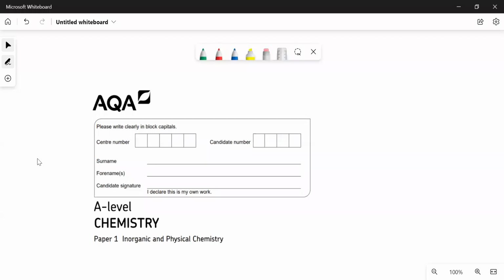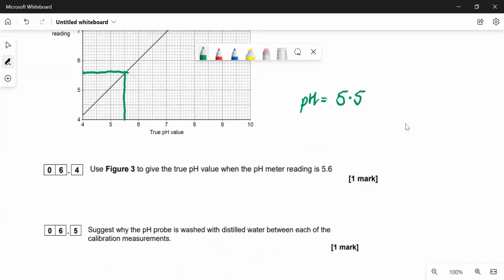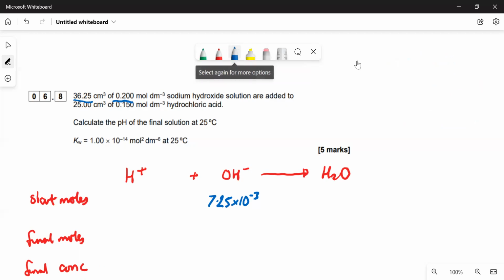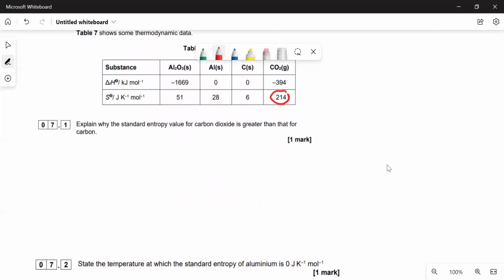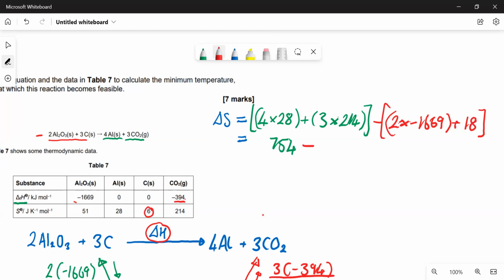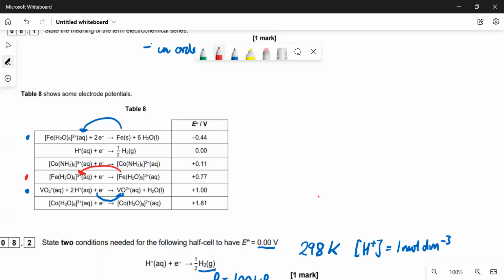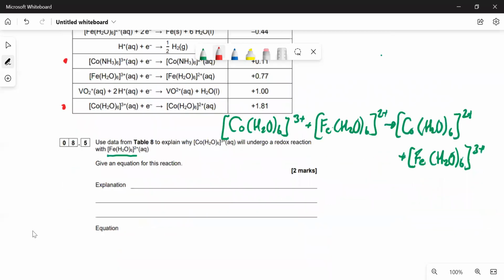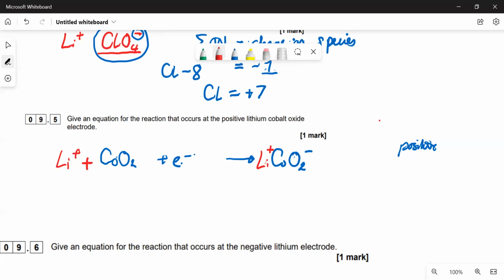AQA A-level Chemistry Paper 1, 2021 Walkthrough (second half)